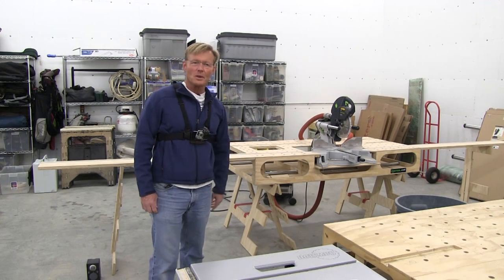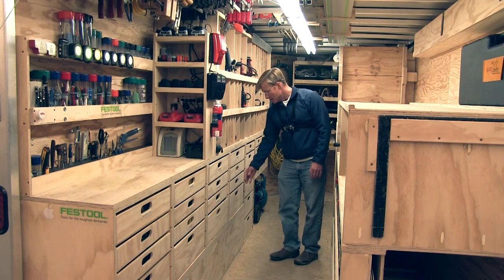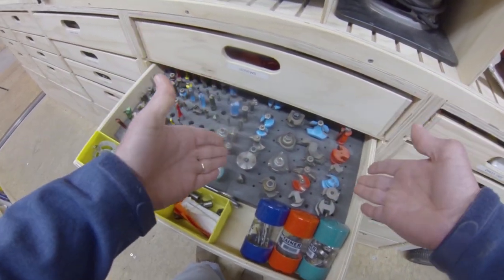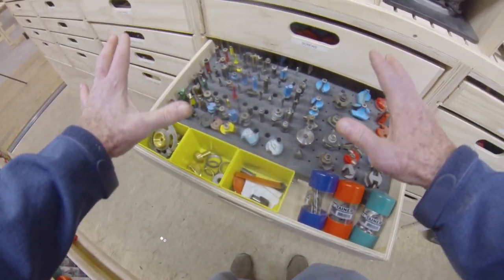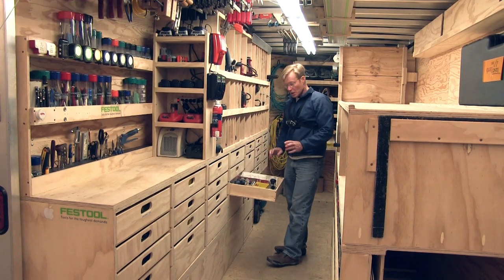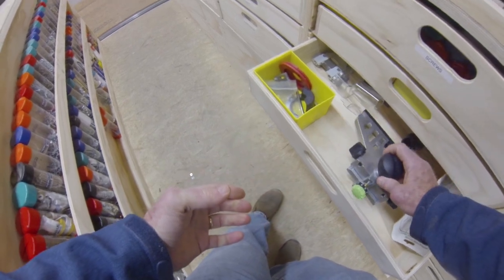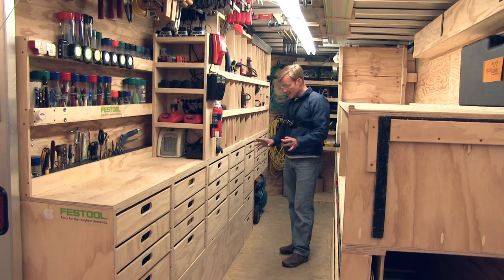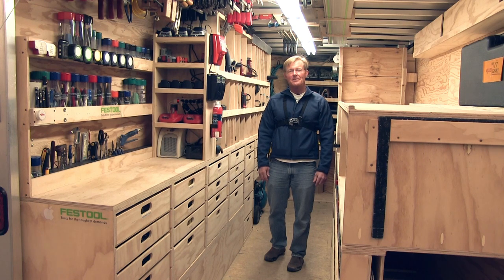AWESOME ROLLING TOOL BOX ROUTER DRAWERS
Ron shows what he has come up with for his router drawers.